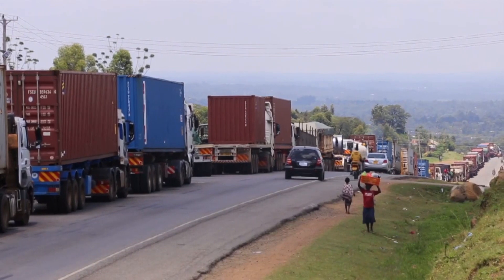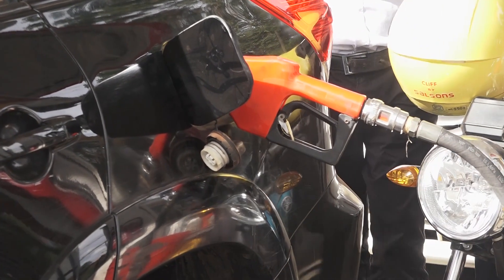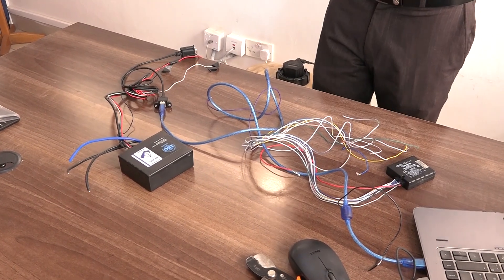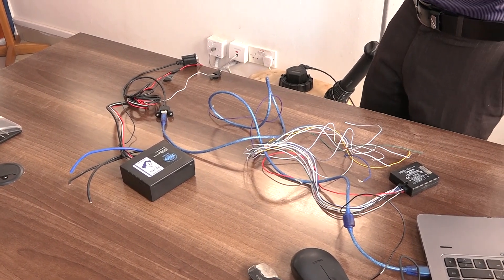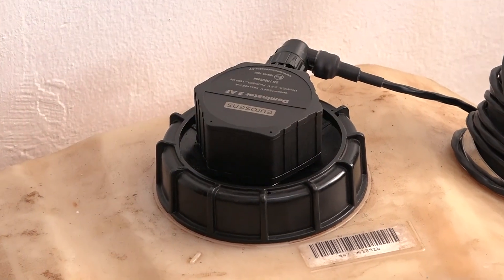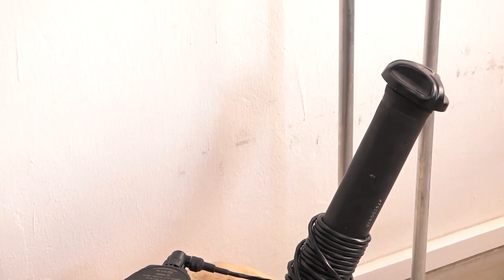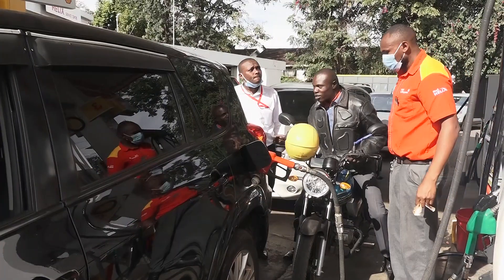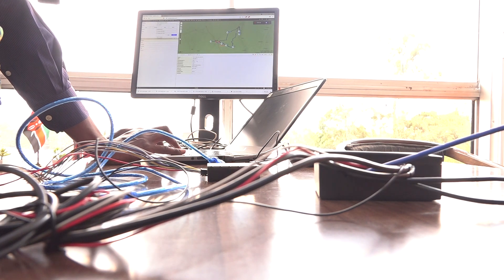FLEET MANAGEMENT TECH